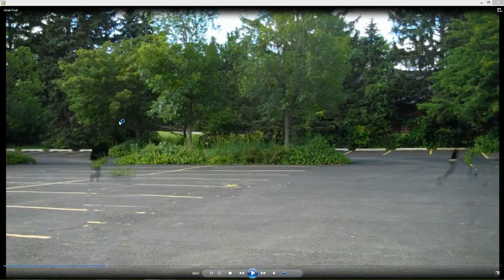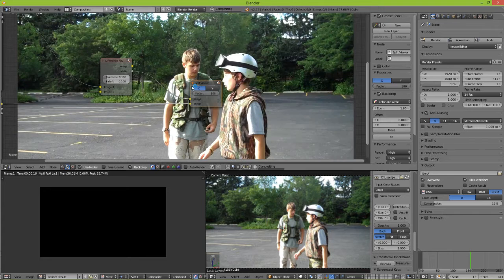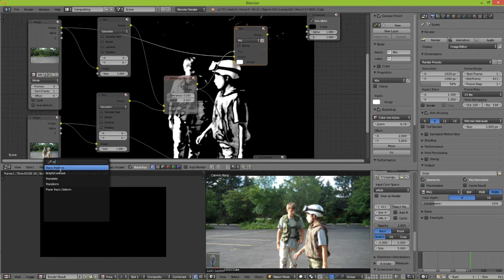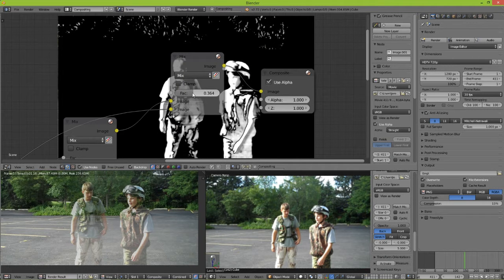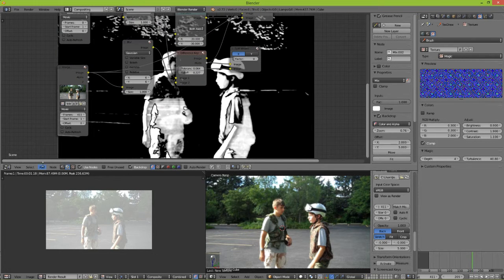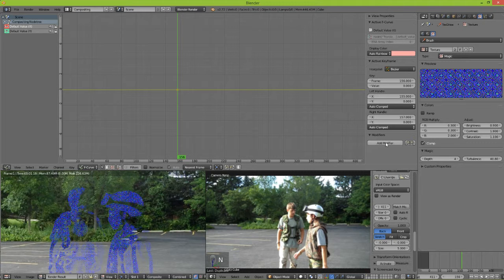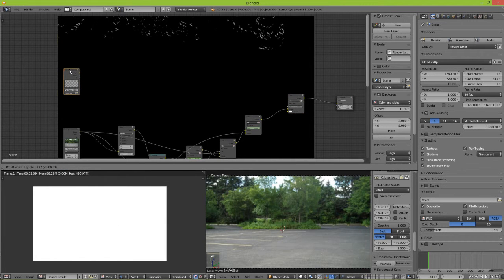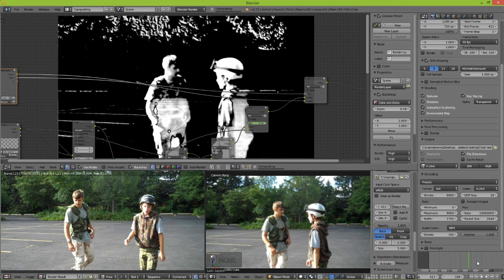Cloaking Tutorial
A very cool looking si-fic effect. If this tutorial looks cool but to hard you can go to the shortened version
 Hope you like it. If there are any particular effects you would like to see a tutorial on please post it in the comments as i will be doing a series of these.

Resources